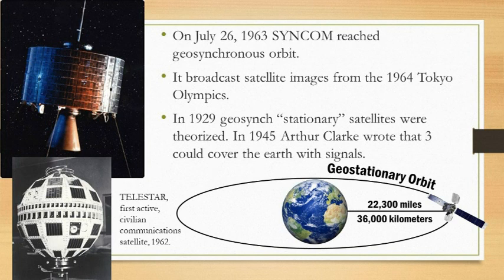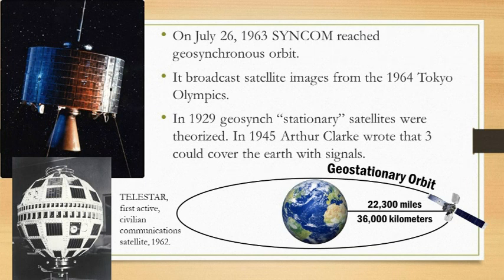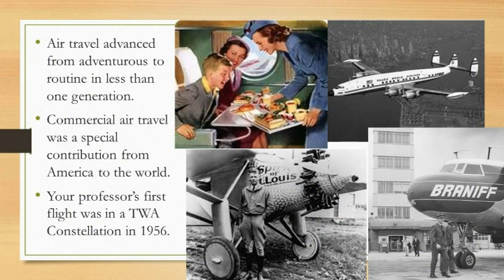MODULE 07 TECHNOLOGY PART 01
This module tells the story of "Technology That Liberated and Enslaved."  All technology, especially in America's 20th century tends to have that effect.  This is Part 01 of the story.